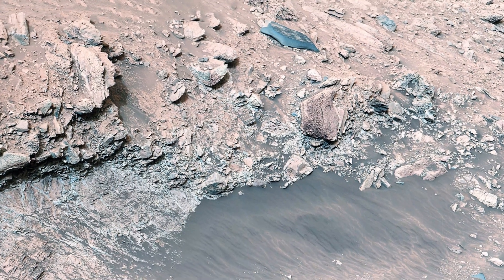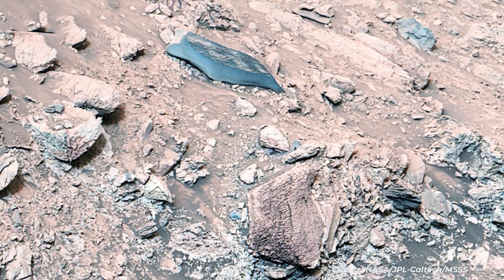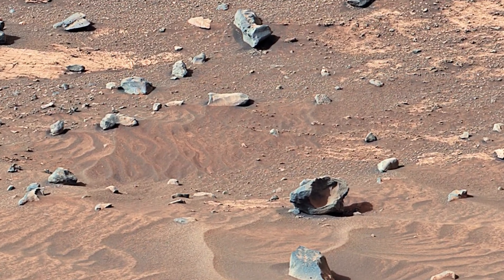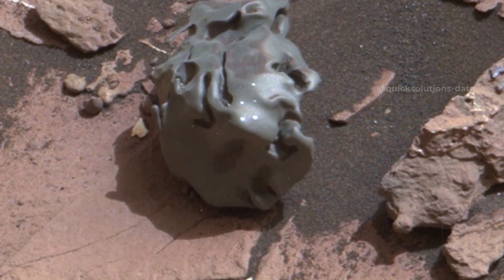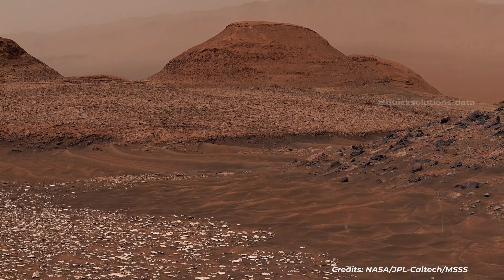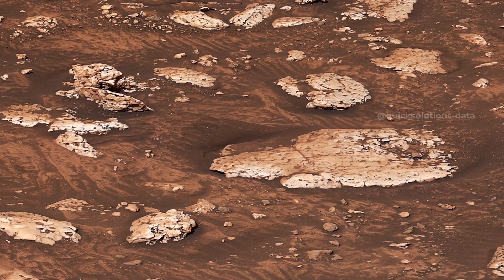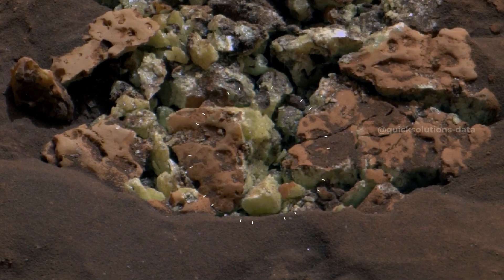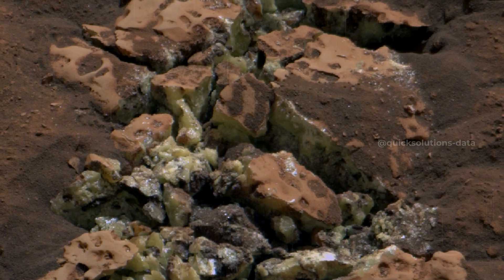Mars Surface Latest Images with Curiosity Rover | Part 03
Join us on a quick journey across the Red Planet, where NASA’s Curiosity Rover uncovers breathtaking landscapes and remarkable discoveries—like pure sulfur crystals hidden in mysterious rocks!

Video Creator: Quick Solutions - Data

Like this video if you're fascinated by space!
Drop a comment with your thoughts on Curiosity’s discoveries!

Image Credit
NASA.GOV
NASA/JPL
NASA/JPL-Caltech
NASA/JPL-Caltech/MSSS